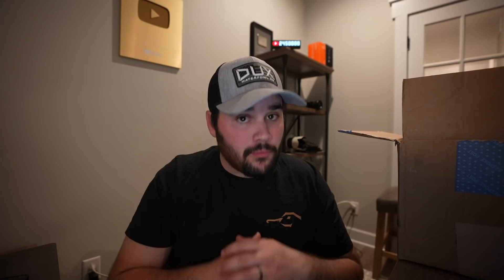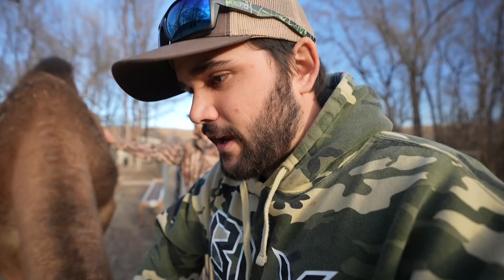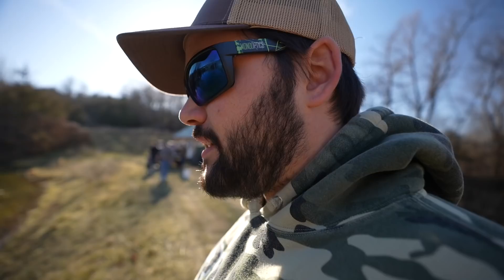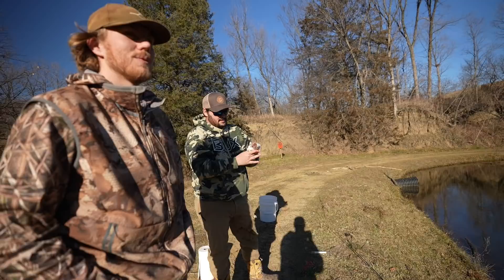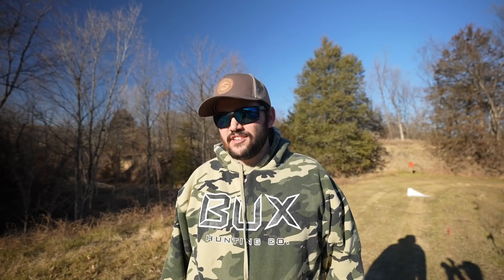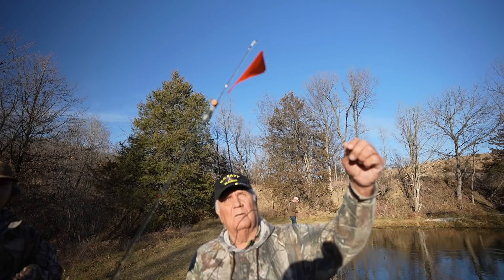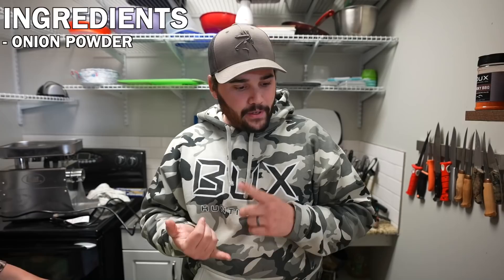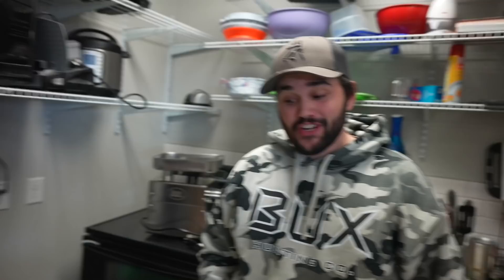My FIRST TIME Catching THIS in My OFF-GRID Cabin Pond!!! (Catch Clean Cook)